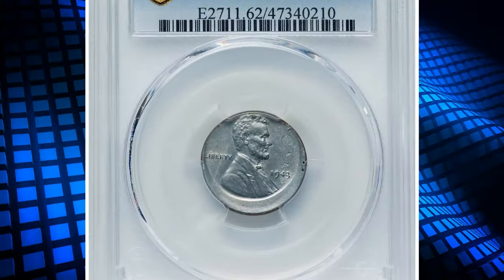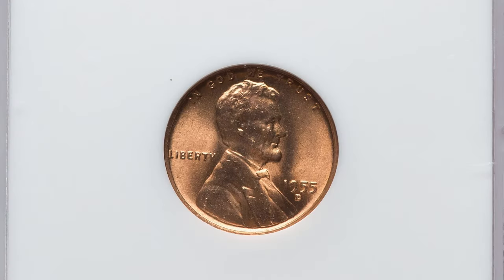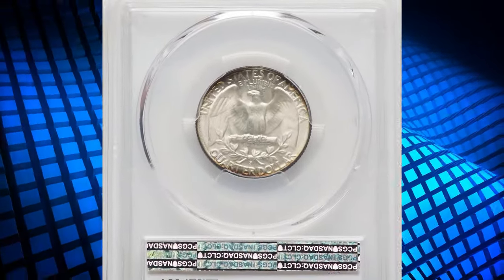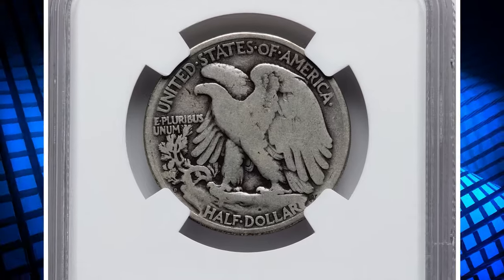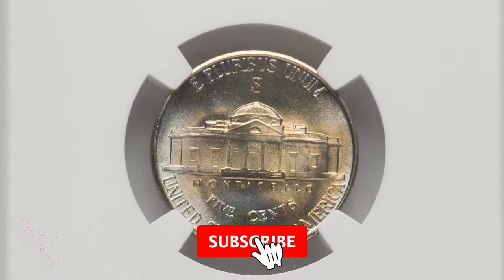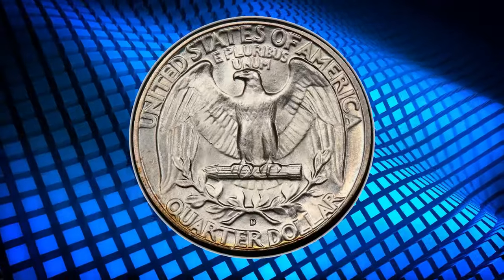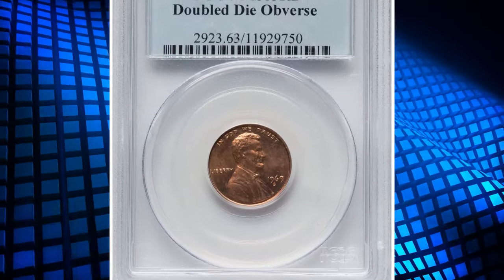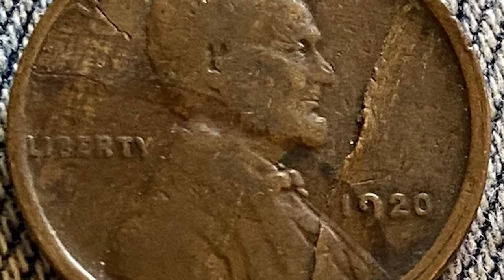8 Rare Coins To Look For in 2024!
Looking to invest in rare coins? This video highlights 8 coins that could make you rich in 2024. Don't miss this rare coins alert!